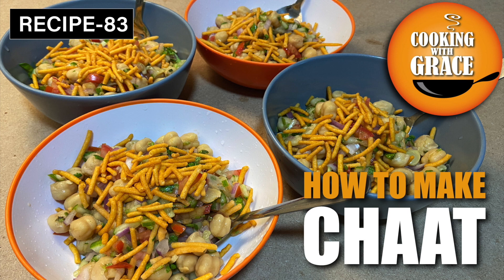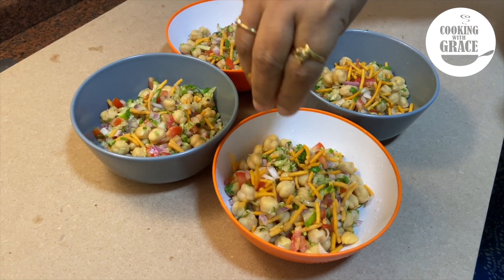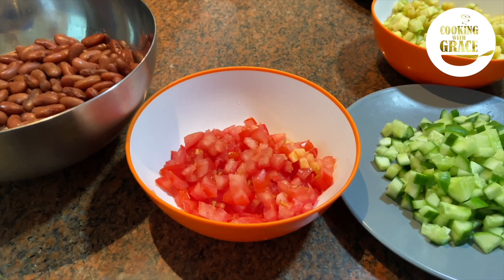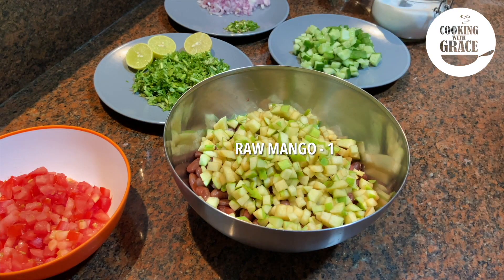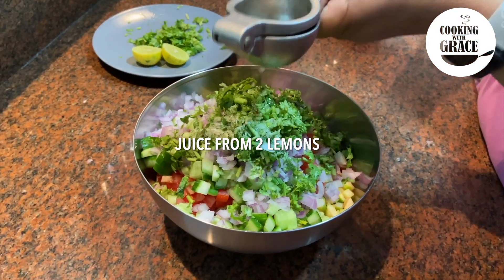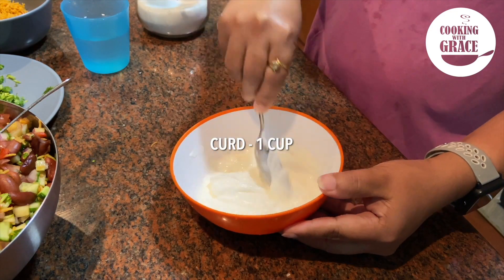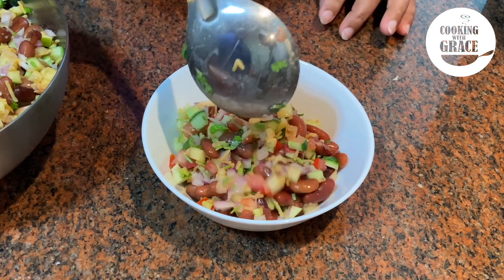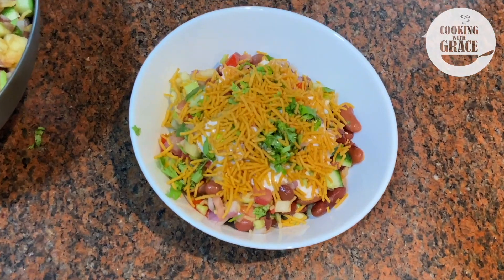CHANA CHAAT I Indian Street Style Food | Monsoon Special Recipe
This is a very healthy and simple to make anytime filler meal which is very popular in North India. In this video I will show how to make 3-types of delicious chaat with Black Chana (Kaala Chana), White Chana (Chickpea) and Kidney Bean (Rajma).  I have not used any Chaat masala here, but you may add if you wish.
Please share your valuable feedback through your comments.

Ingredients
Black chana / White Chana / Kidney Beans   -  1 cup, soaked for 4 hours, pressure cook for 5-6 whistles)
Raw mango or Green apple    -  1 small, finely chopped
Tomato     -  1 medium, finely chopped
Cucumber    -  1 medium, finely chopped
Green chilli     -  1 no chopped
Onion      - 1 medium, finely chopped
Coriander leaves   - 1 cup chopped
Salt      -  To taste
Lemon juice    - from 1 or 2
Sev / Namkeen    -  1 cup

For making Dressing / Sauce
For method:  Please follow the instructions as shown in the video and enjoy your cooking